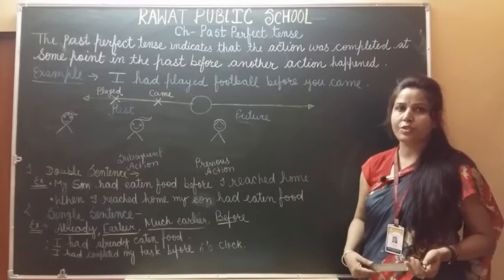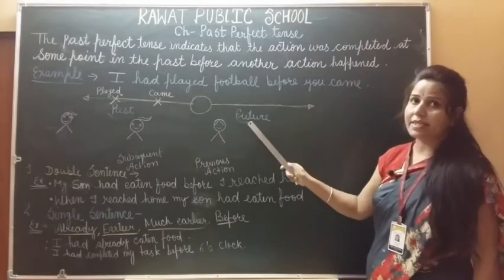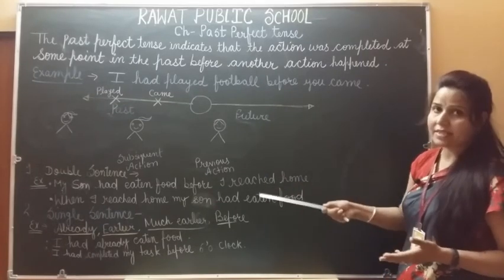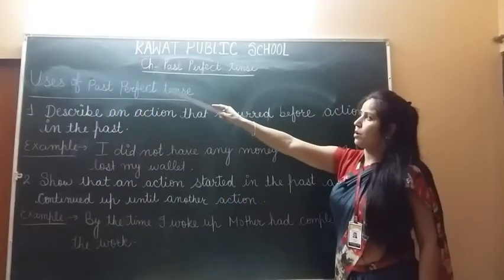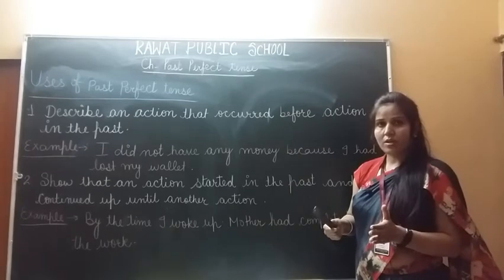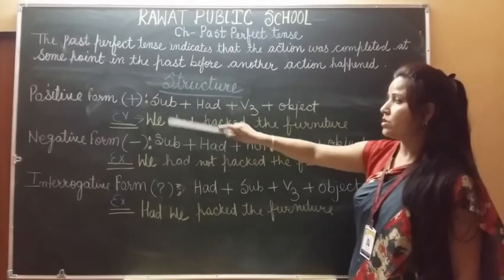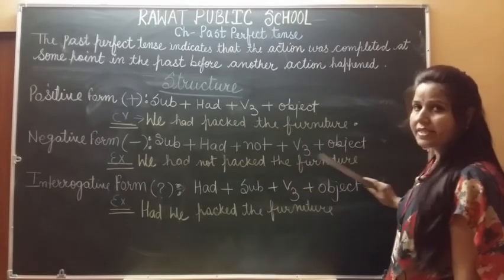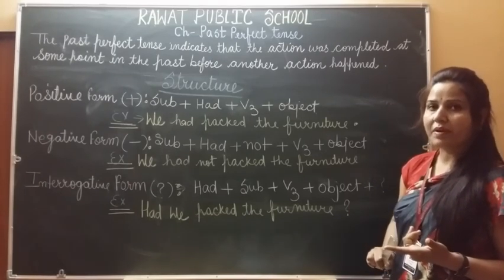English class on topic- past perfect tense